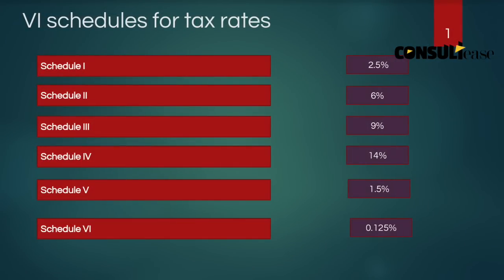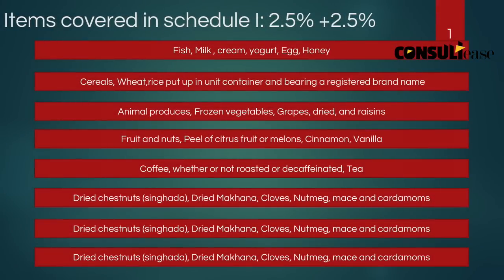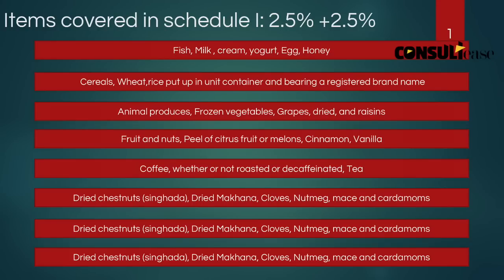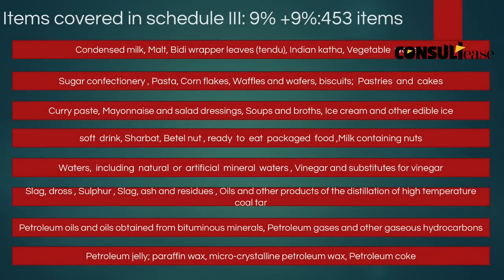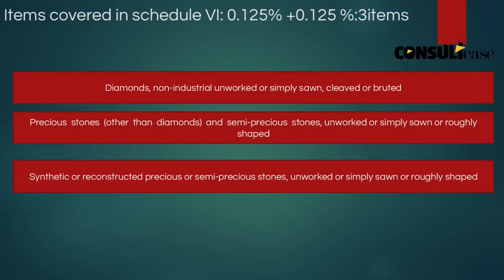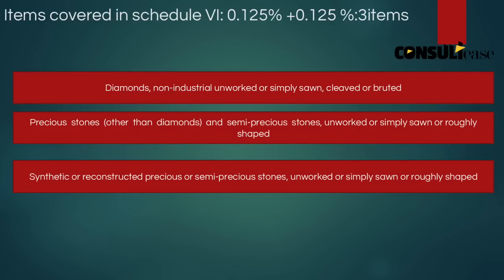Simple Steps to find your Item's Tax Rate in GST (GST में कैसे पता करें अपने ITEM का TAX-RATE )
This video will help you in finding out the tax rates on your product or services. How to find tax rate of your product.

Watch this video if you're looking for...
GST Tax Rates
How to find GST Rate
GST tax rate list
GST Tax List
GST Tax
Tax Rate in GST
HSN codewise tax rates
HSN Codewise Tax
Steps to find your Tax Rate in GST
Steps to find GST Tax Rates
Services Tax Rate in GST
Goods Tax Rate in GST